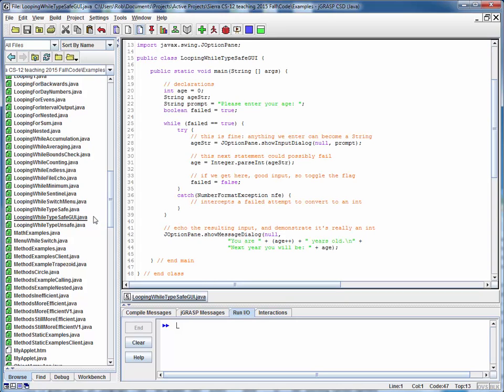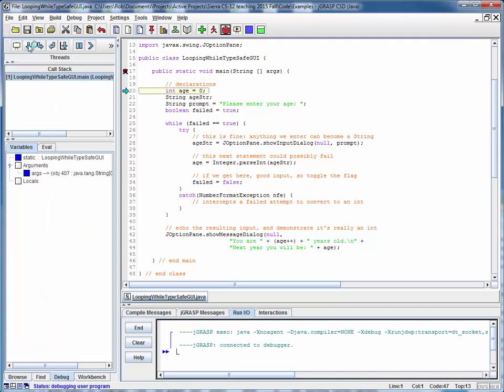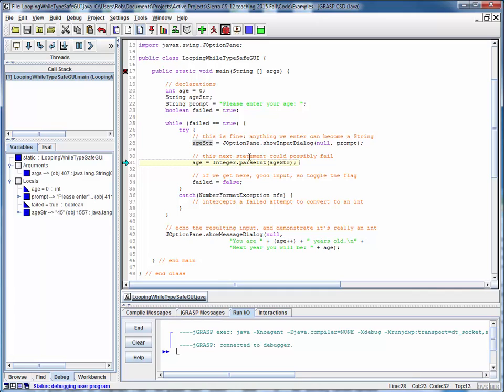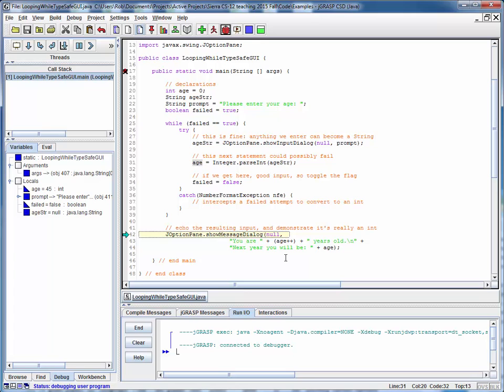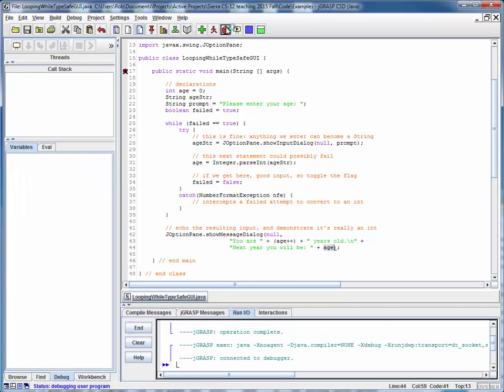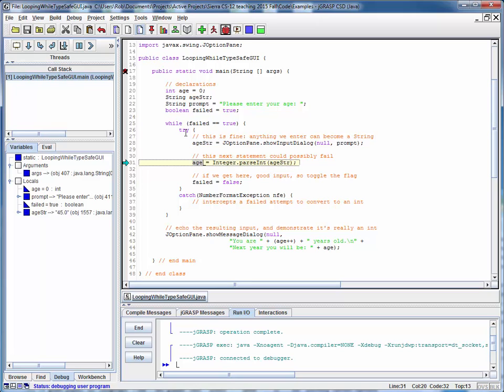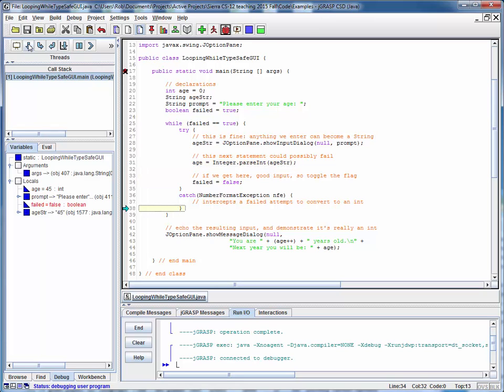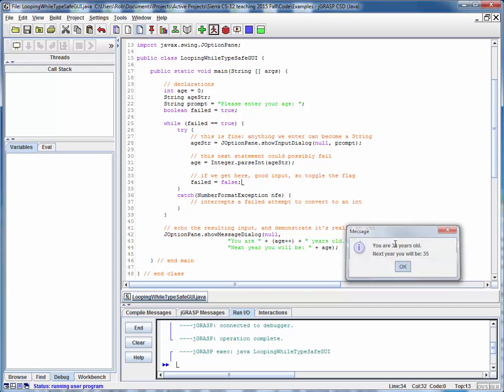LoopingWhileTypeSafeGUI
Code walk-thru for the example file LoopingWhileTypeSafeGUI.java, which demonstrates how to implement type-safe checking for popup GUI dialogs, using some simple exception handling.